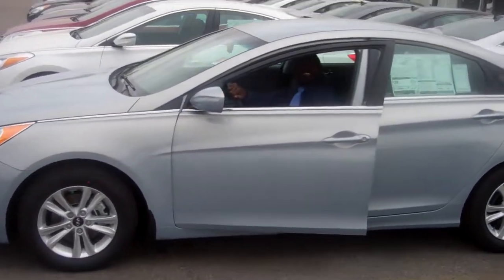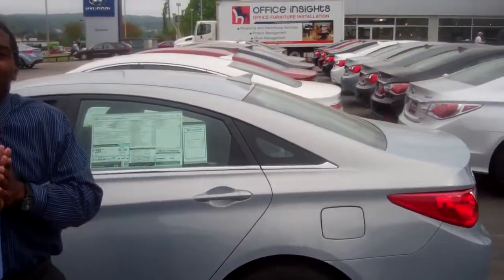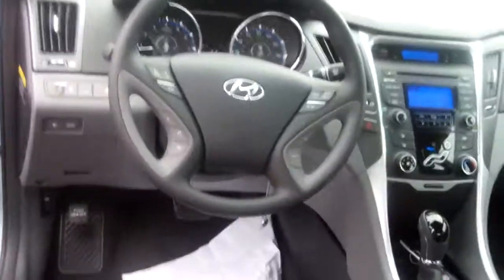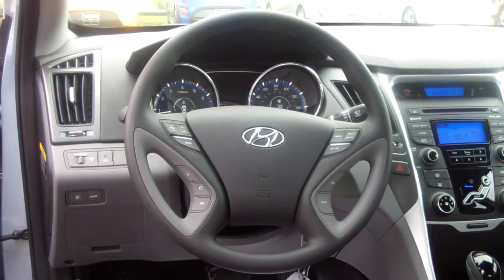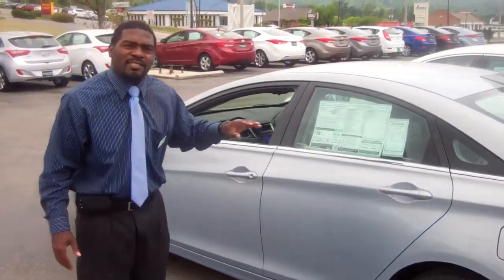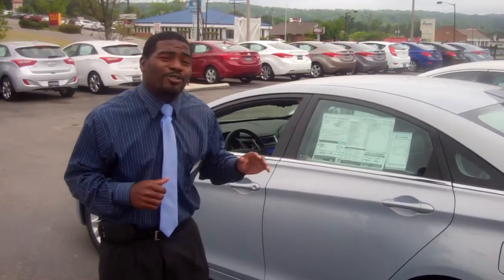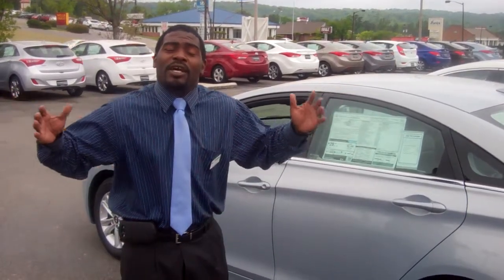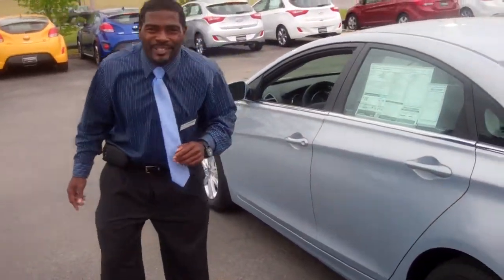2013 Hyundai Sonata | Tameron Hyundai | Jay Johnson, New Car Sales